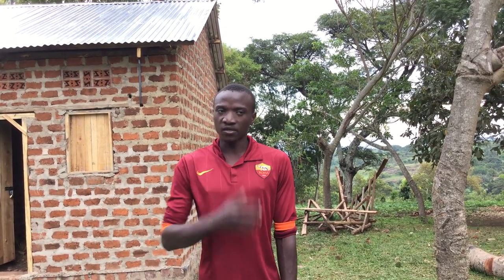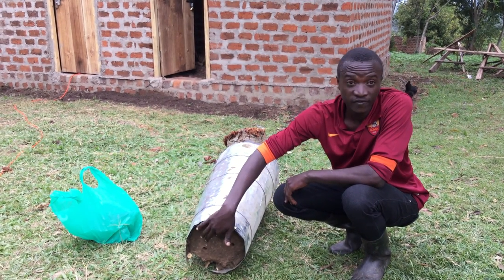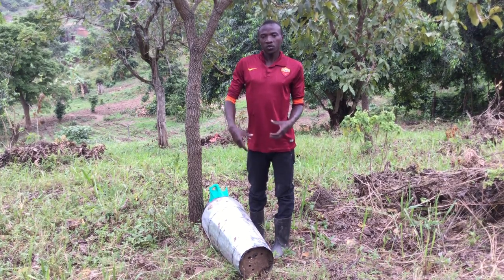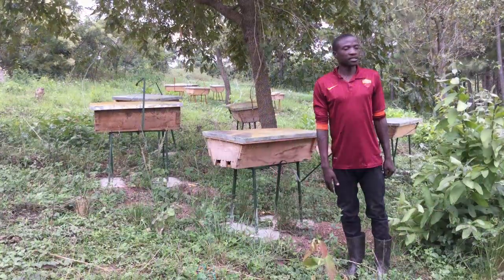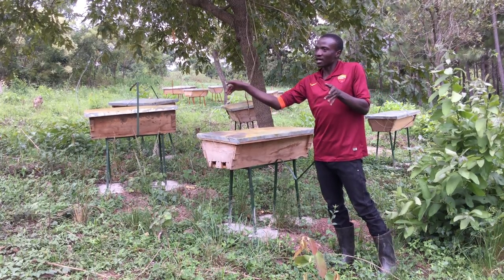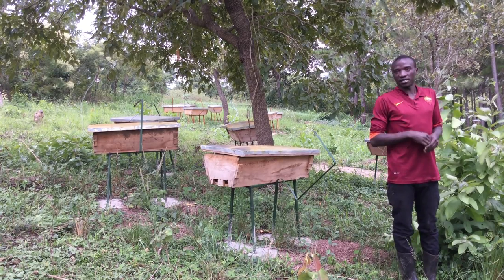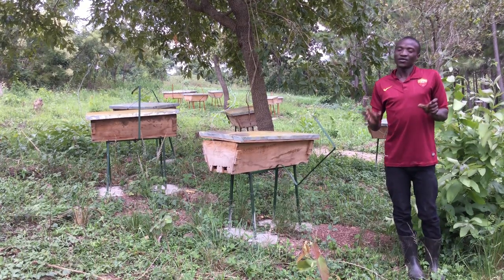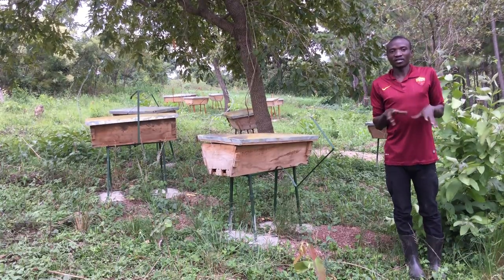Beekeeping in Uganda | A Growing Culture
A Growing Culture organised a workshop to train community members on beekeeping.

In this video, Buuma Leonard from Mityana District in Kikandwa Sub County, Uganda, shares tips on beekeeping explaining all of the steps needed from the creation of local beehives to the management of bee farms. The bee farms created by community members are designed to be kept in optimal conditions and be permanent for more than 15 years.

InsightShare is a community development organisation committed to improving and shaping the use of Participatory Video in all its forms. As leading practitioners in the field of Participatory Video, we have dedicated ourselves to delivering transformational projects with some of the world’s most marginalised communities and Indigenous Peoples. We have directly facilitated hundreds of projects in over sixty countries, working with diverse peoples to address a wide variety of issues.

We support people to use video for: advocacy, research, programme design, innovation, monitoring and evaluation and community engagement.

InsightShare uses videos to empower citizens, enhance research and drive innovation. So can you.